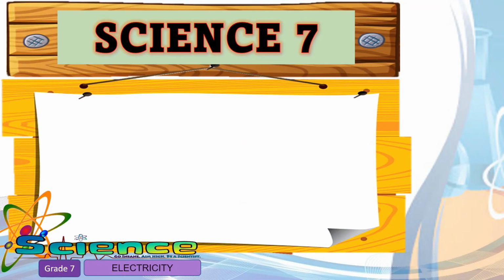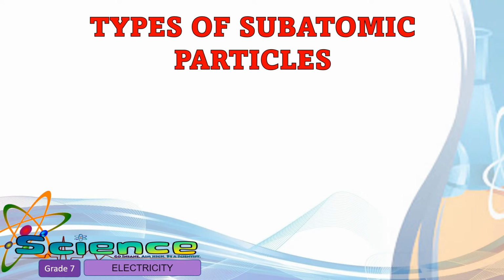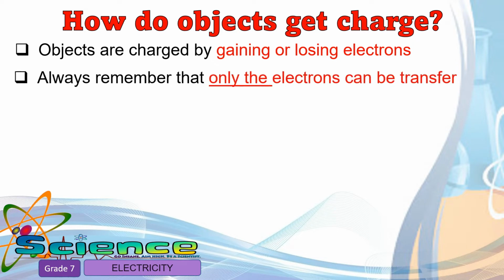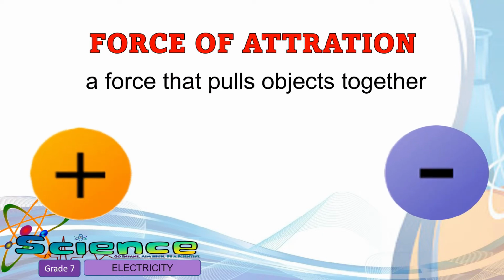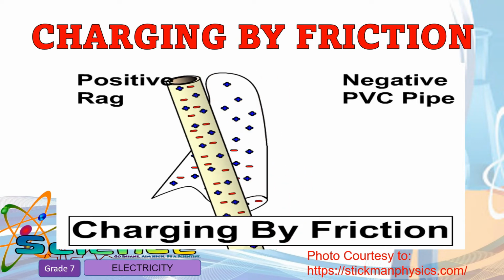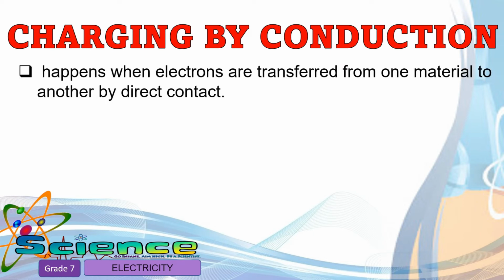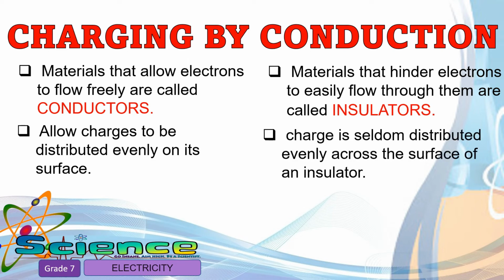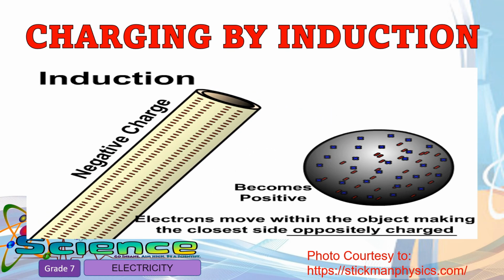Quarter 3 Module 7 Electricity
This video was created to help students understand basic science concepts.

This is based on the Department of Education's most essential learning competencies

AGHAMAZING Video Lesson for the Third Quarter:

MODULE 1 & 2 Describing Motion